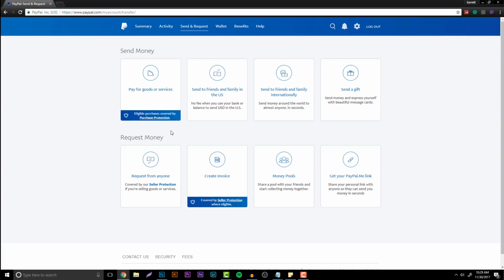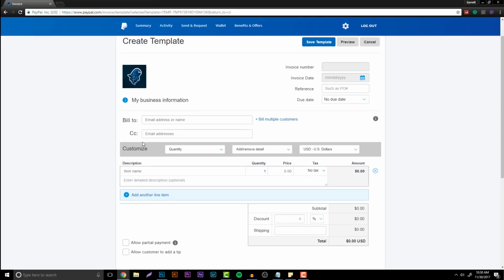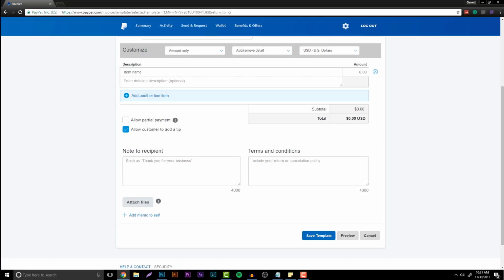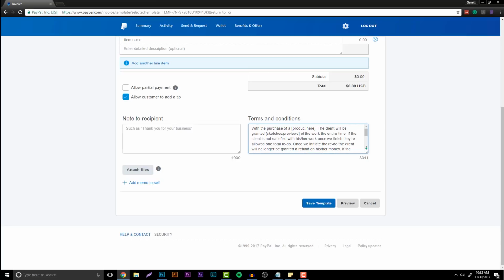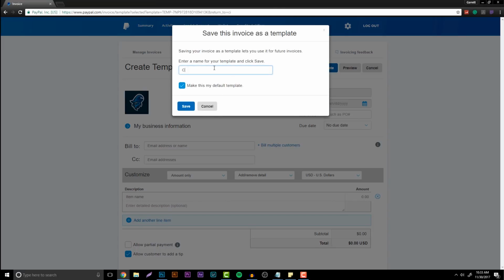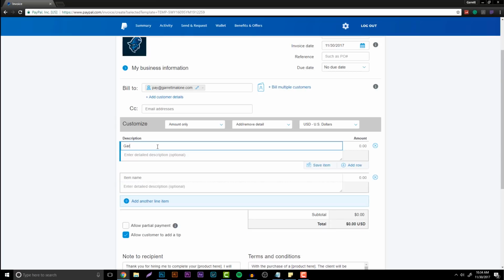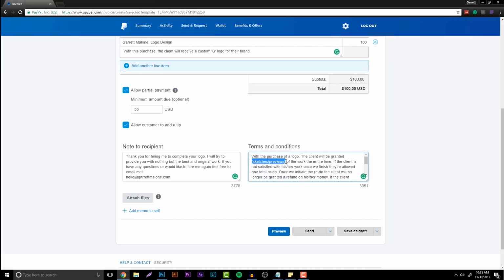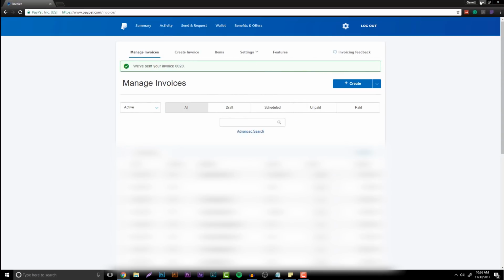Creating Invoices on PayPal for Designers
It's time we discuss the most important part of being a freelancer... getting paid. In today's tutorial, we cover the best way to create invoices using PayPal which will help protect you from chargebacks, disputes, and grimy clients.

Here is the premade Terms/Conditions!
*Please read this over and change it to your order.
With the purchase of a [product here]. The client will be granted [sketches/previews] of the work the entire time. If the client is not satisfied with his/her work once we finish they're allowed one total re-do. Once we initiate the re-do the client will no longer be granted a refund on his/her money. If the client accepts the files there will be no refunds allowed. If he/she attempts to refund the money at any time without cause they will be breaking our terms and conditions forfeiting their work and being denied a refund of any amount.

Here is the Note to Recipient!
*This is just a generous thank you!
Thank you for hiring me to complete your [product here]. I will try to provide you with nothing but the best and original work.
[Your Email Here]

Need to get in contact about something? Shoot me a email!